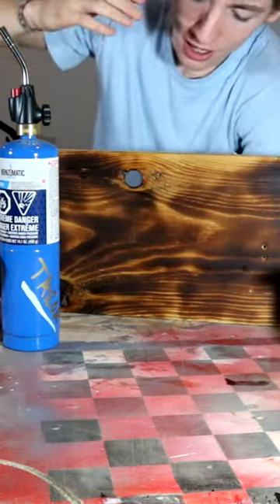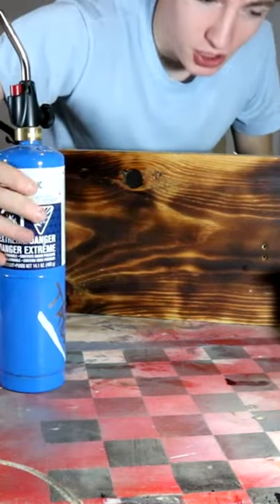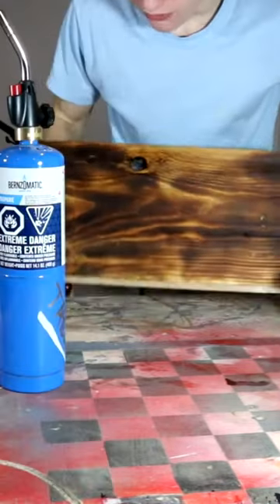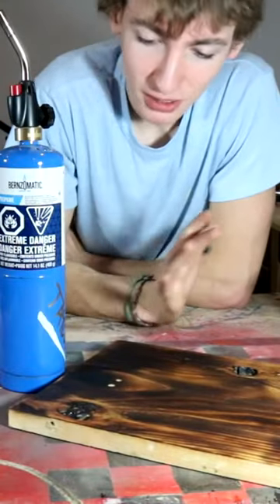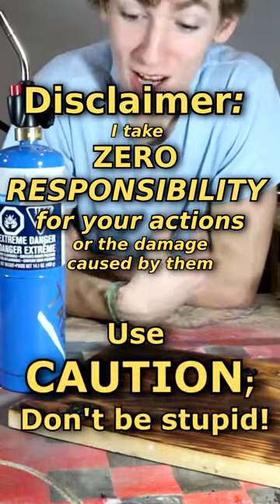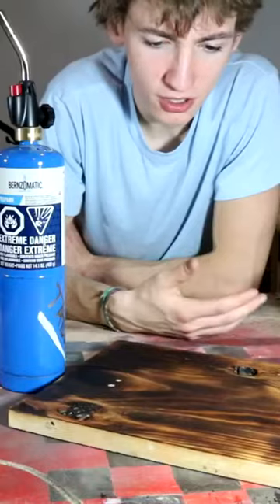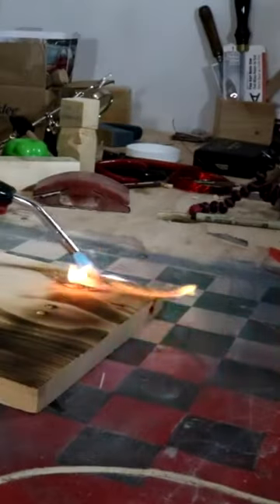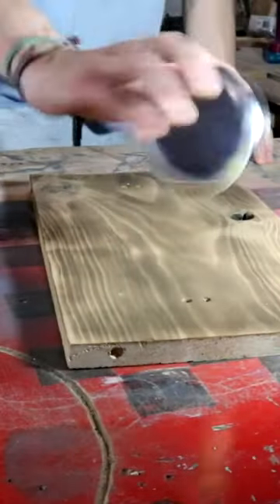How To Wood Burn With a Torch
Original Description:
Here in this video I take a few quick minutes to show you how to wood burn with a torch. I have plenty of other wood burning videos, I will link a playlist below. I really enjoy wood burning, and I didn't have a video yet about how to wood burn with a torch.

? DOCTOR VOX - Endgame

MY GEAR
My First wood burner
Favorite Wood Burner
Favorite Wood Glue
RazerTip Wood Burner
Favorite Tripod
Favorite Hearing Protection